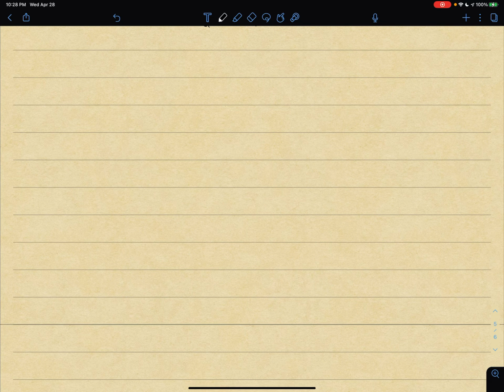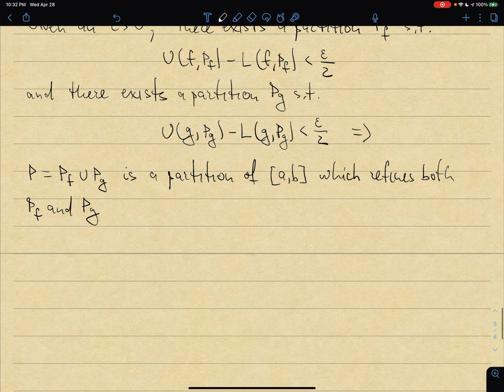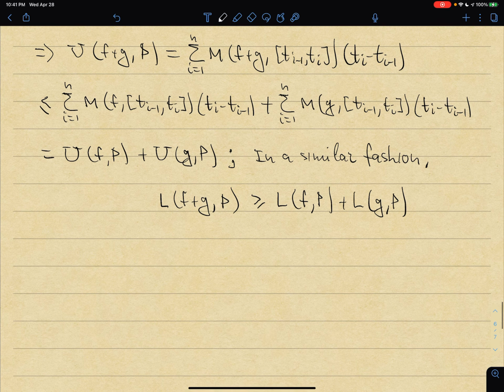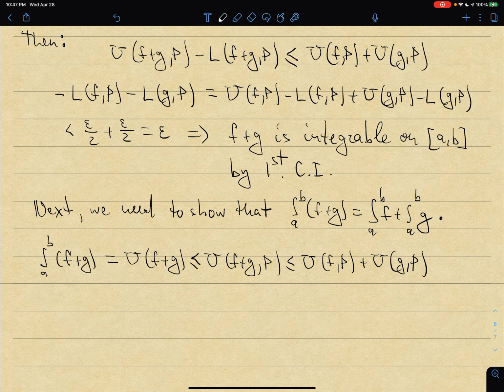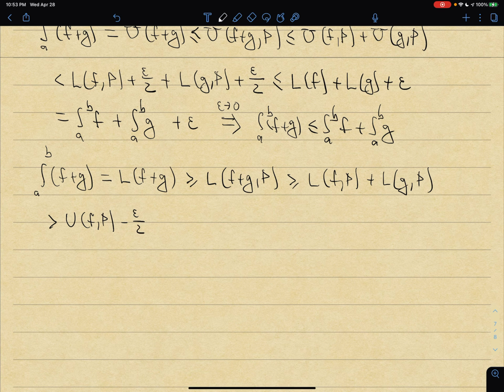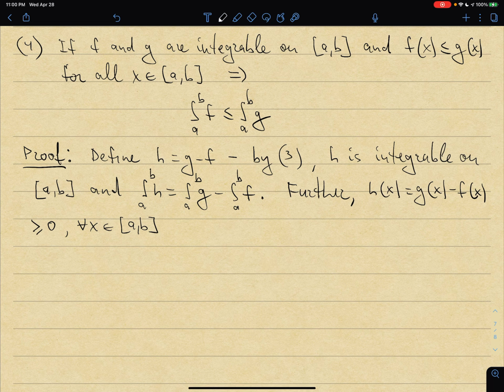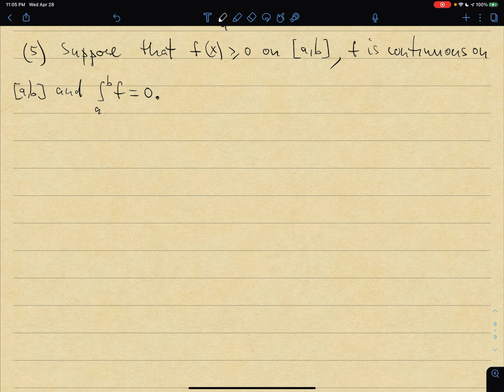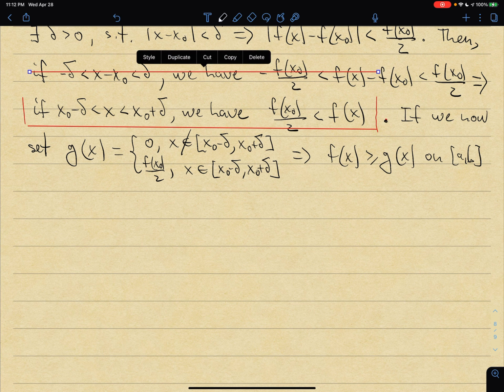Lecture 44 - Properties of Integrals (cont)